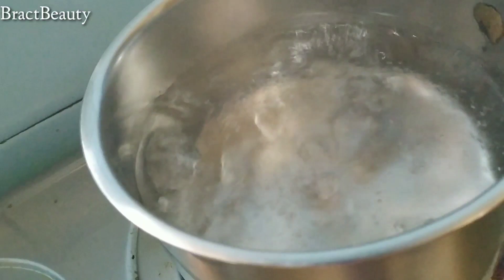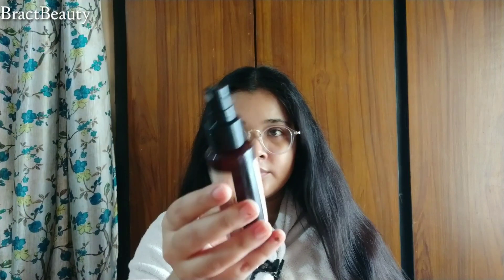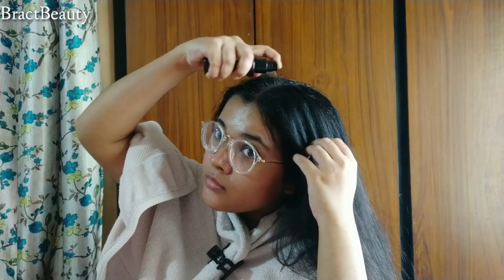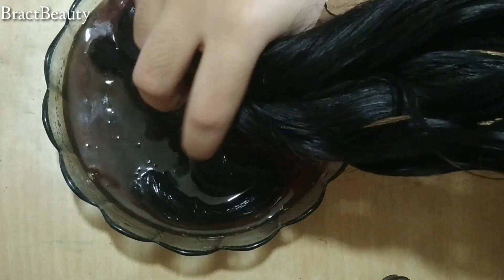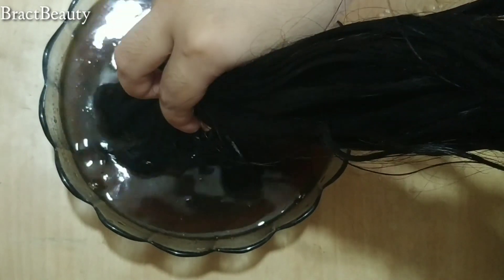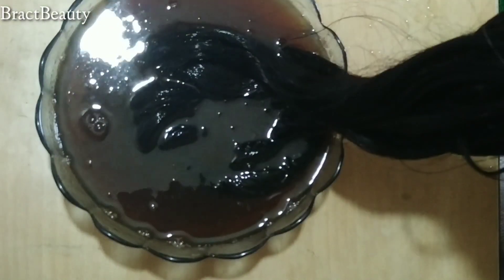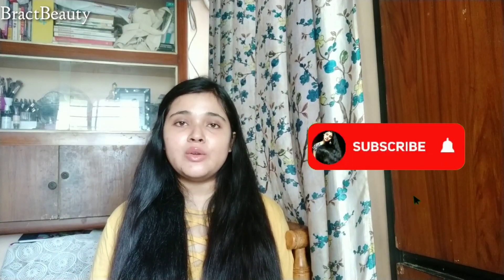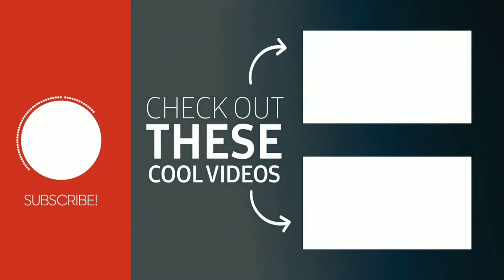How To Use Black Tea For Hairfall & Grey Hair| Black Tea Rinse For Stronger Silky Hair | Bractbeauty